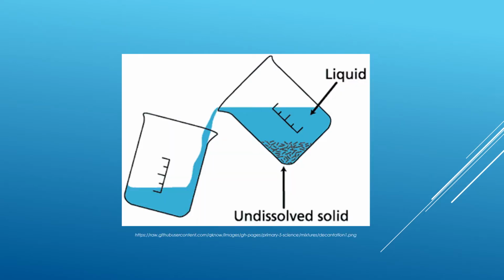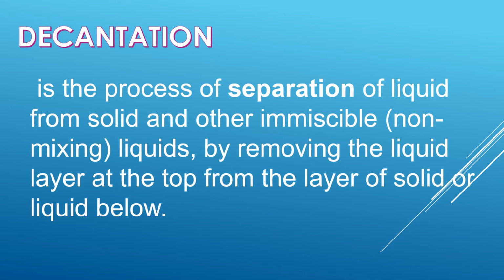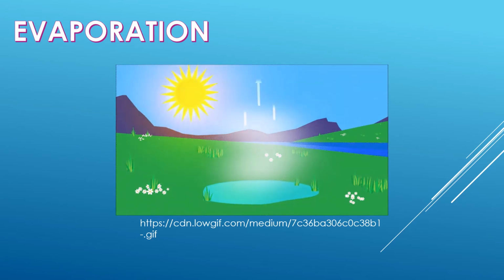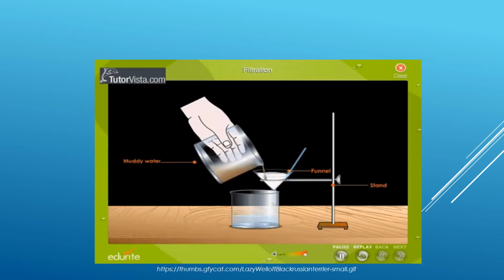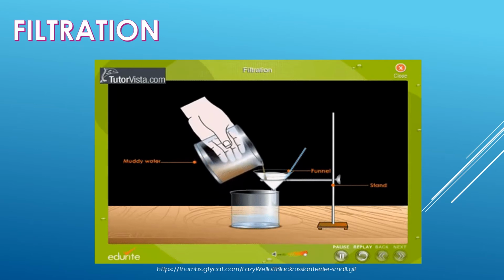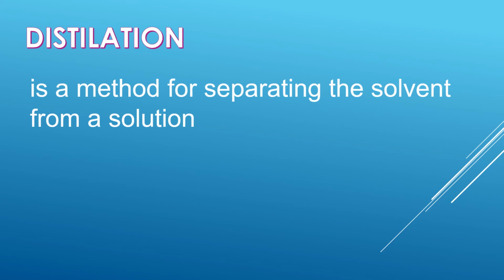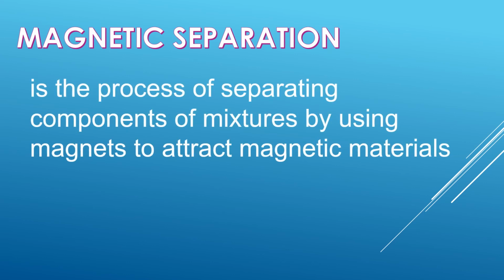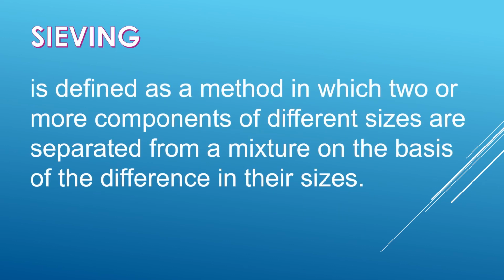Some Ways in Separating Mixtures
Here are some ways in separatig mixtures.